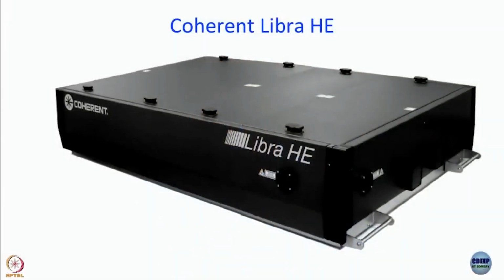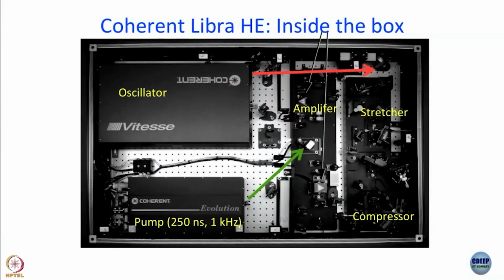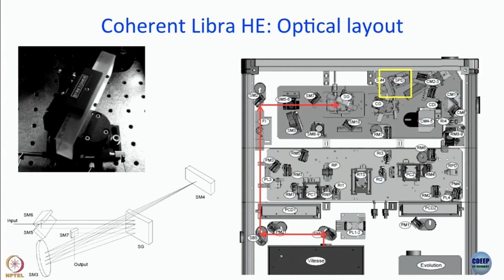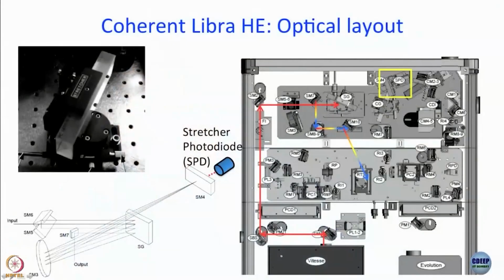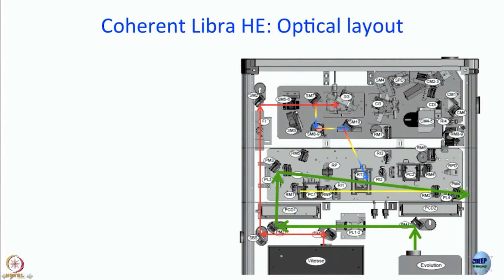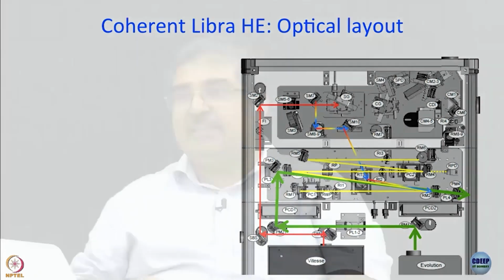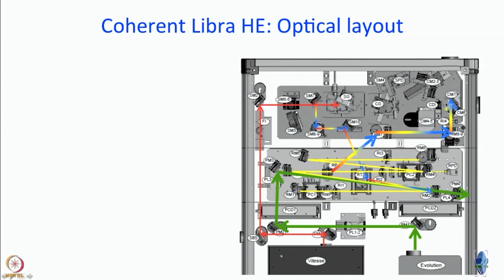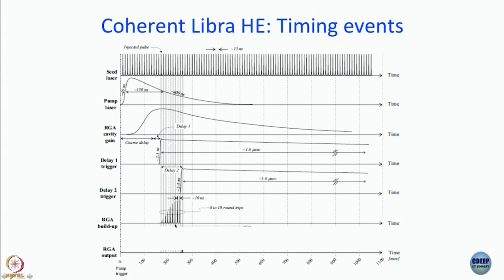Regenerative amplifier in our lab